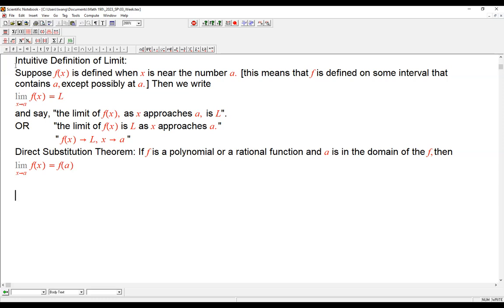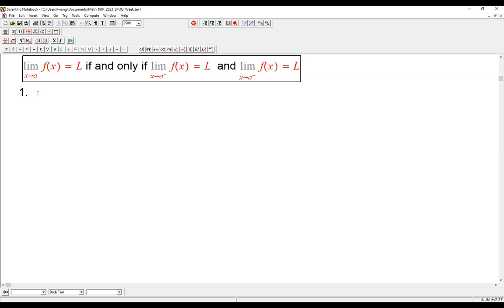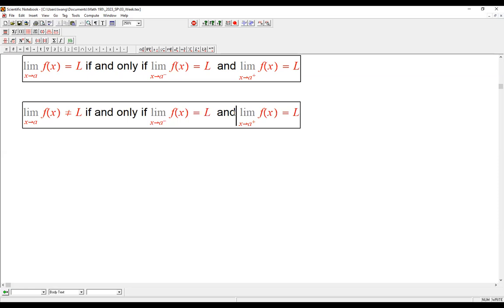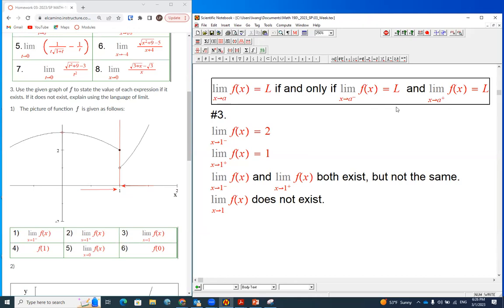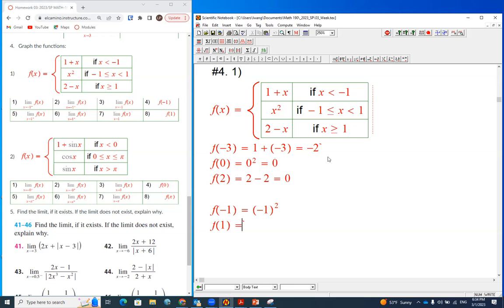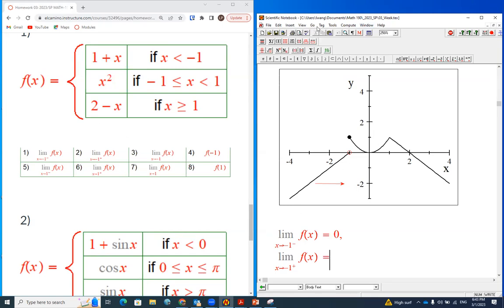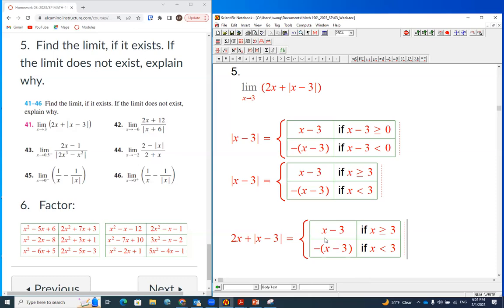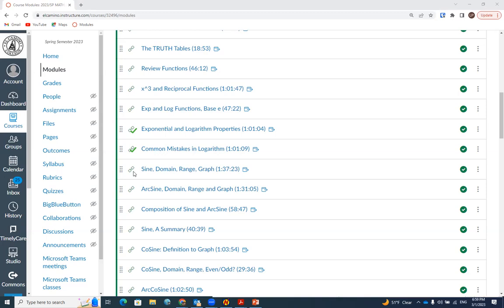Limit One Sided Limits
After the intuitive definition of limit, we discussed the one-sided limits. The relationship between limit and one-sided limits are illustrated with examples.